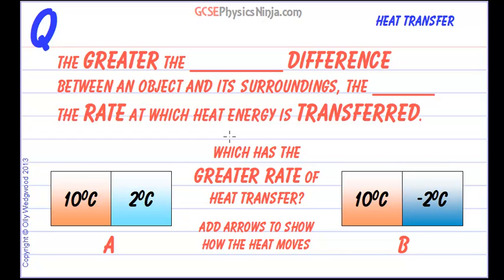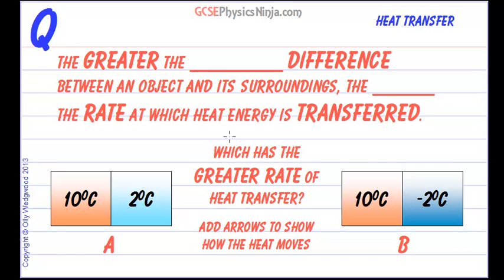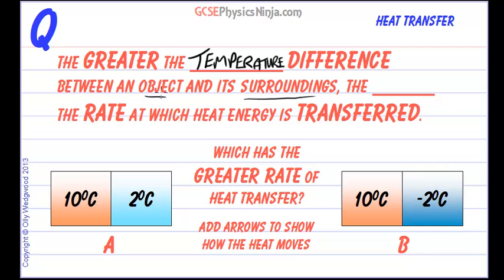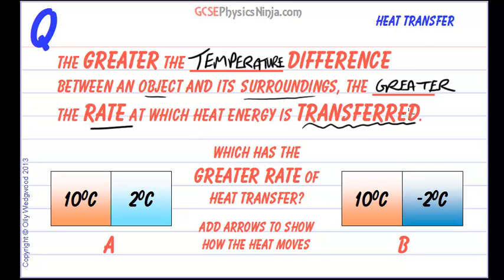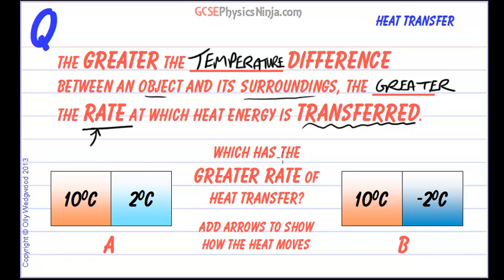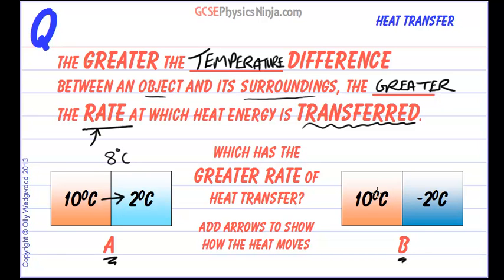GCSE Physics Revision - Rate of Heat Transfer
The rate at which heat flows between two objects in contact (or between an object and its surroundings) depends on the temperature difference between them. The higher the temperature difference, then the higher the rate of heat transfer Check out more GCSE physics tutorials